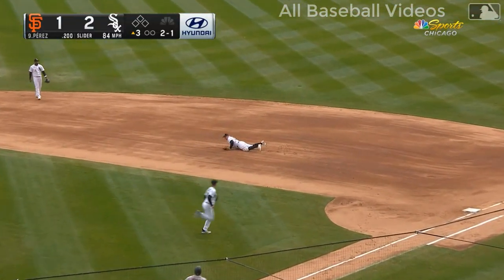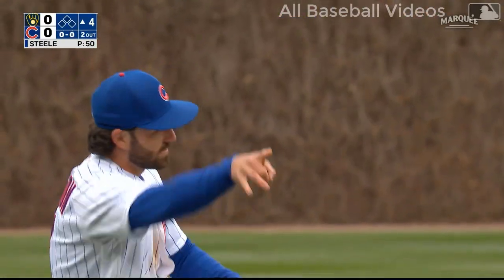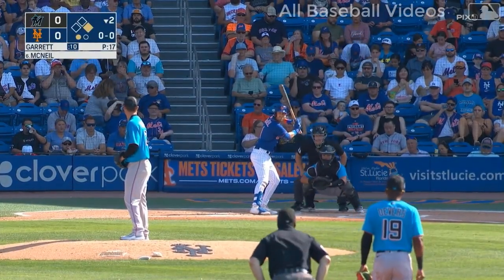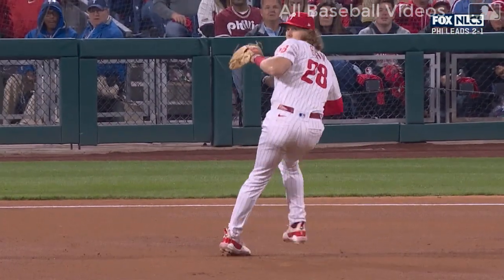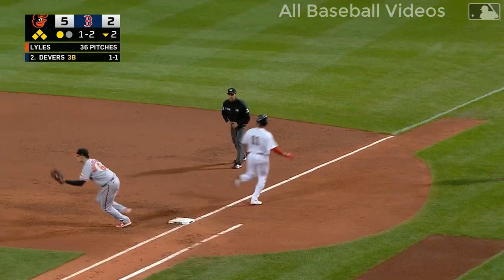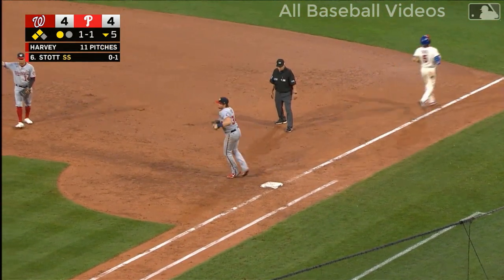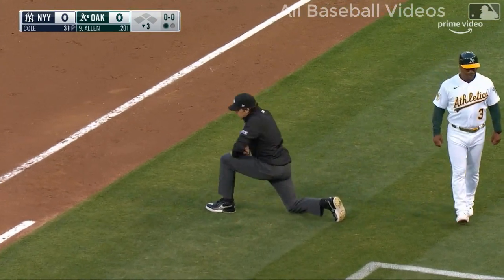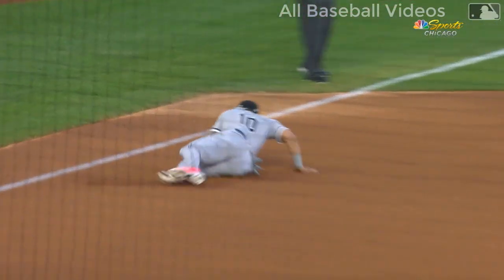MLB BASEBALL | Best Diving Catches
Craziest diving stop in Baseball

Welcome to "All Baseball Videos"
Here you will find the best videos of "MLB"

MLB | Baseball | Highlights | Defensive Plays | Oddities | Ejections | Funny | Catches
Home runs | Bloopers | Stealing Base.